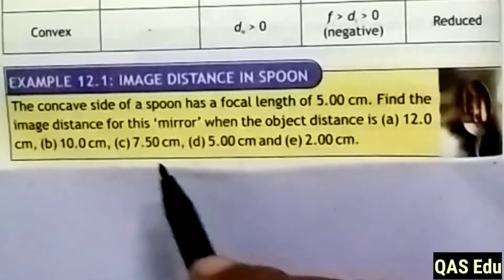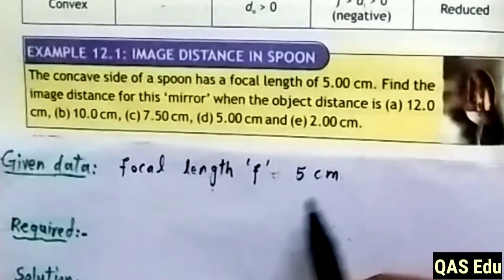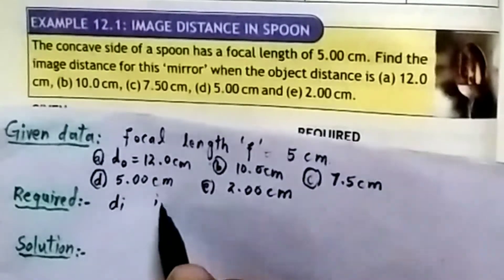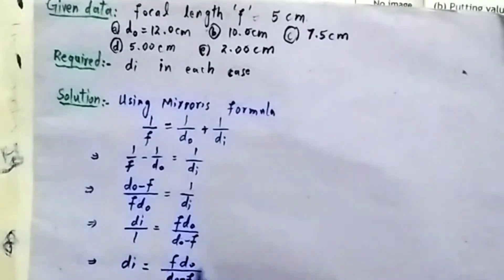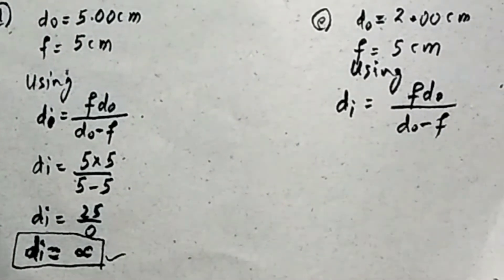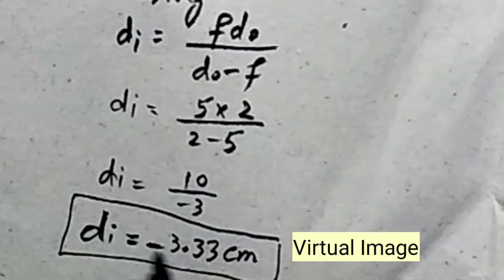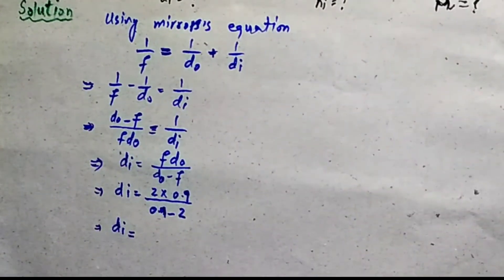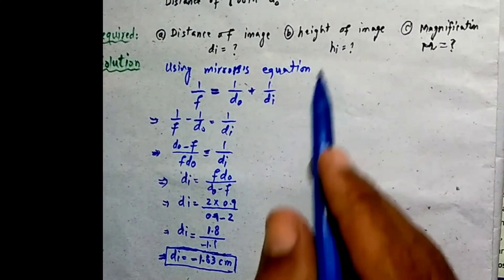10th Class Physics | Unit 12 | Example 12.1 | Assignment 12.1 | Dentist mirror | Image Distance